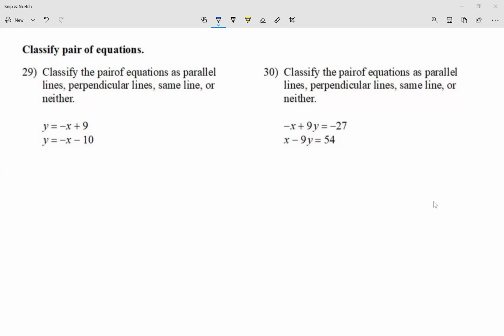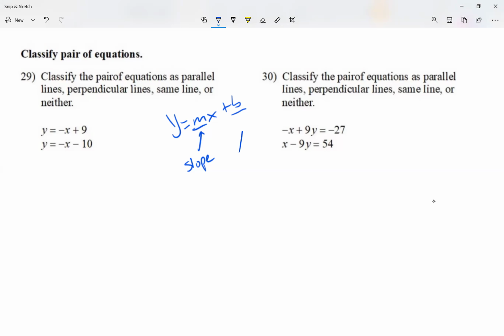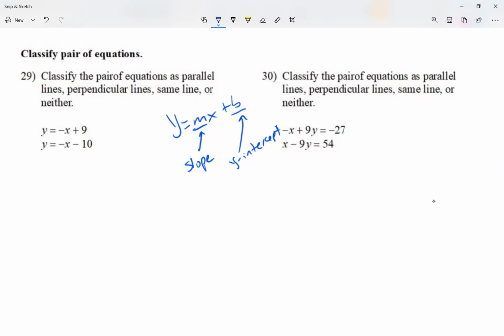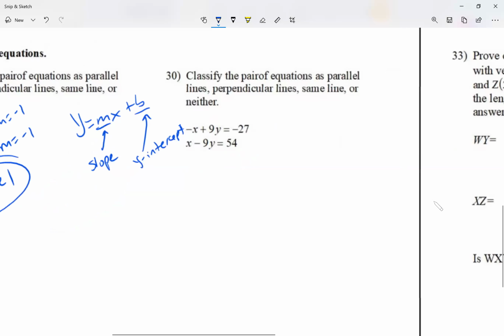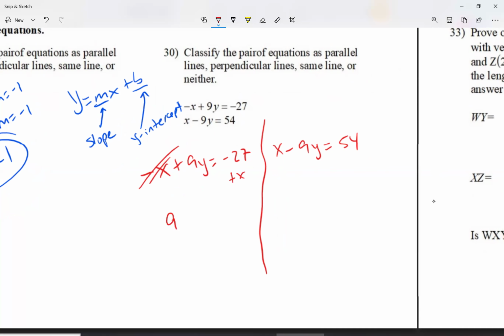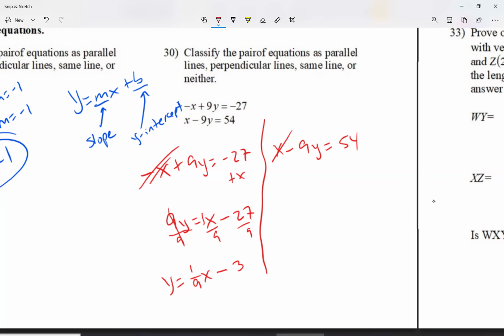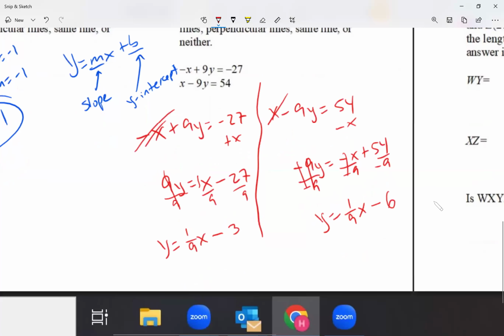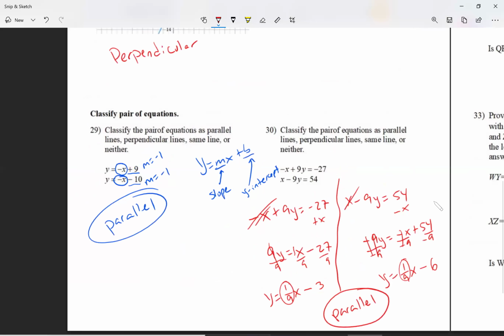Perpendicular, parallel, or neither based on equation